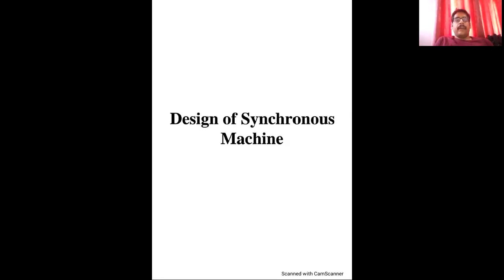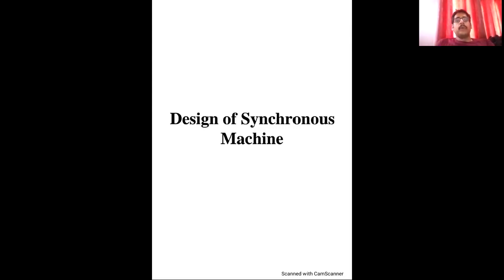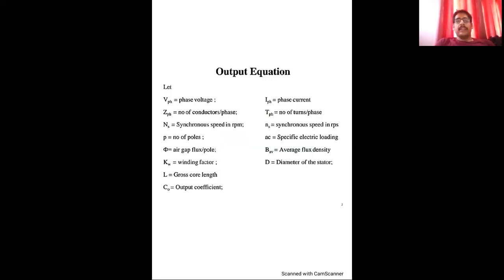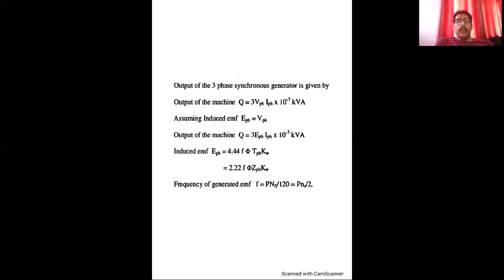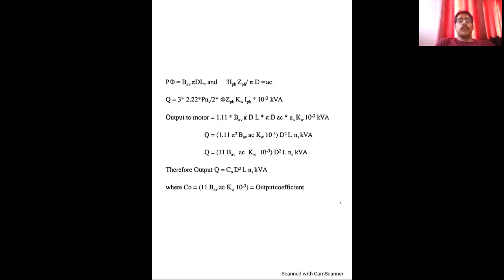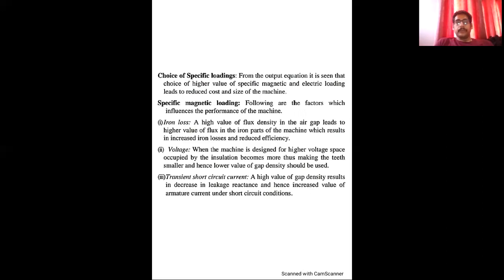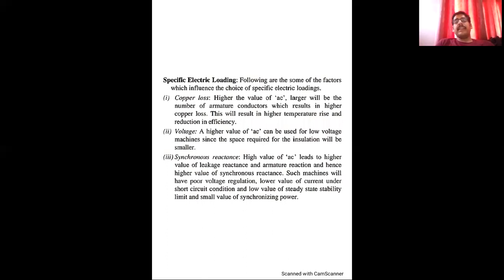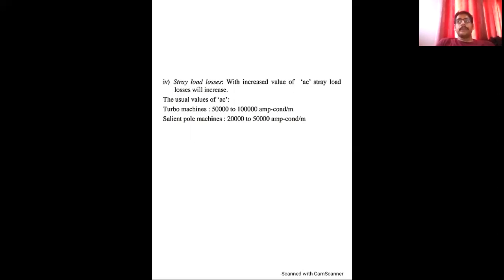Output Equation of Synchronous Machines